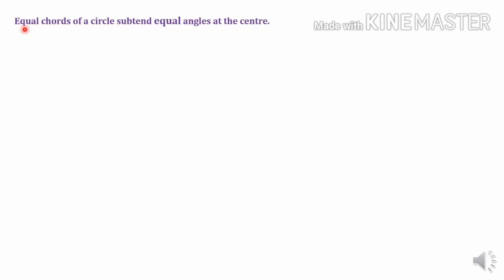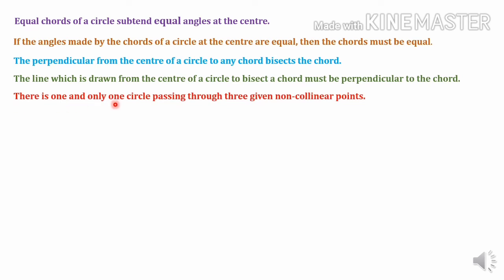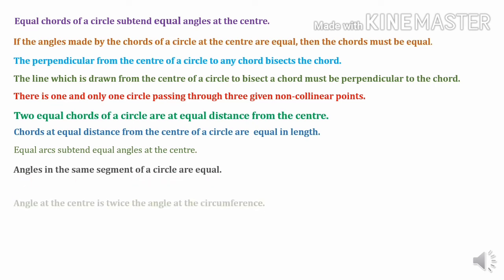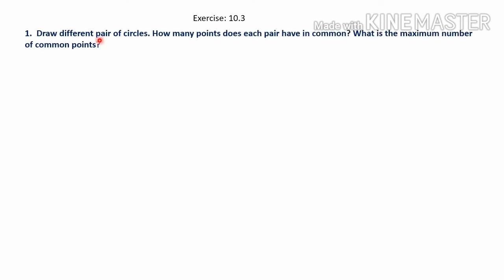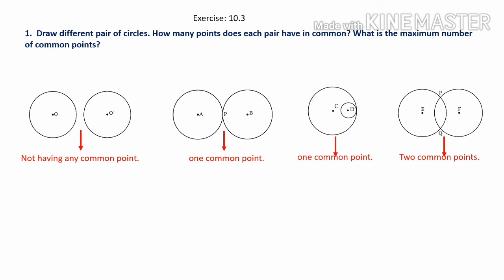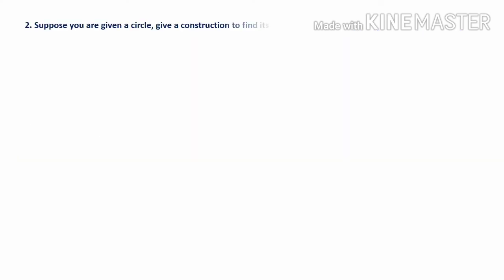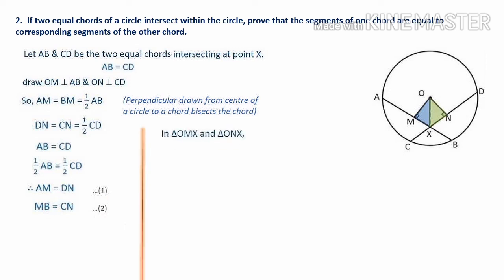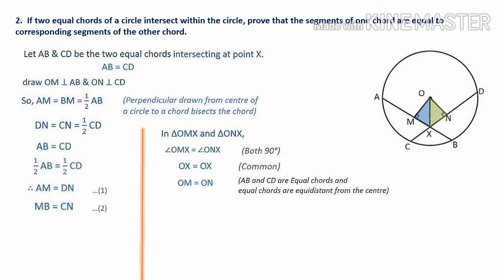CBSE Class 9